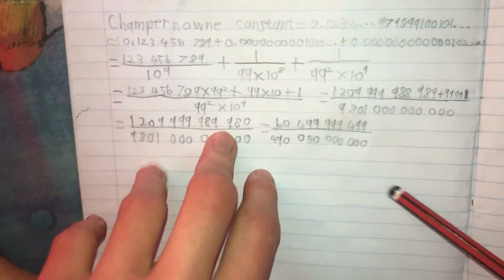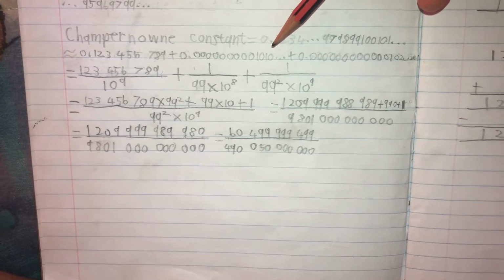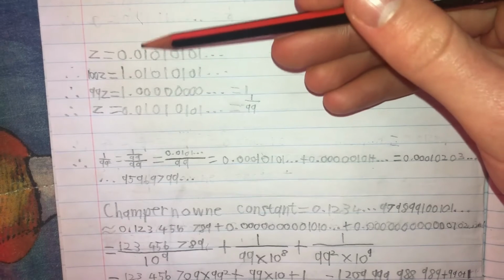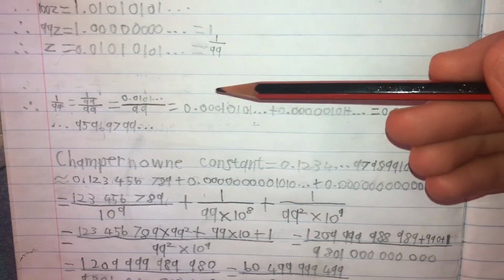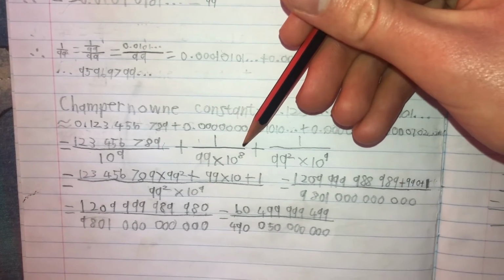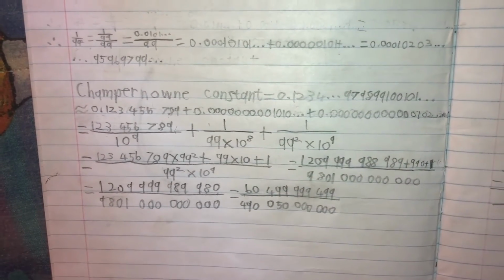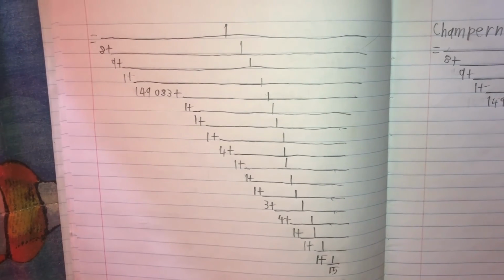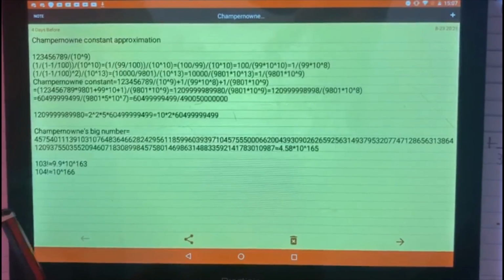MegaFavNumber - Champernowne's Big Number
Just thought I'd take advantage of this trend and talk about a undiscussed number.

Here is the number for copy pasting purposes:
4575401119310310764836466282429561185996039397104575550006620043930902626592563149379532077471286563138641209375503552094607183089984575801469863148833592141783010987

Also credit to my sisters for their help.